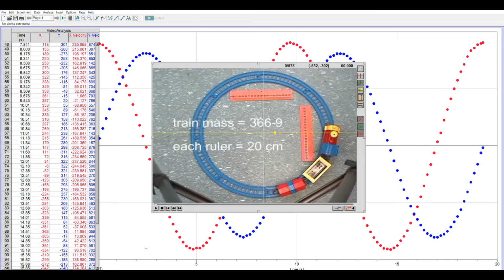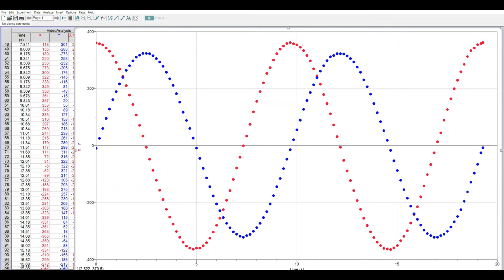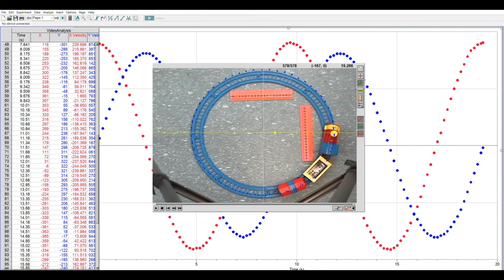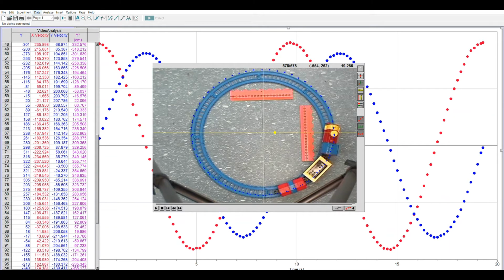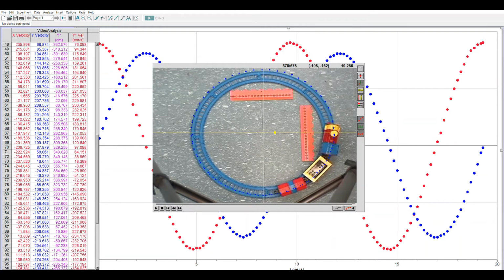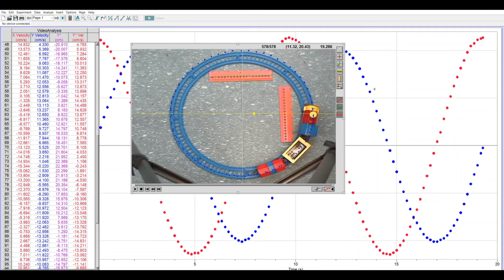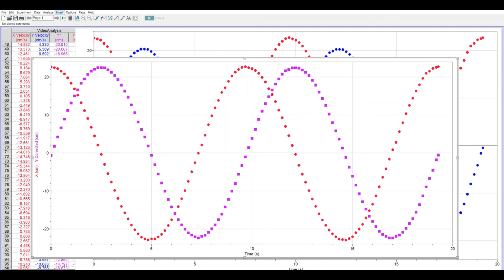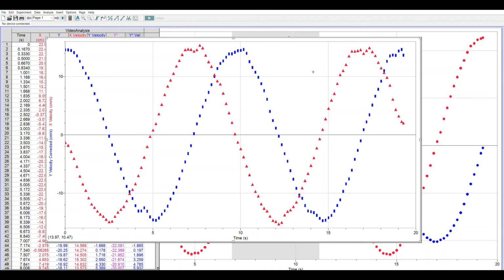LoggerPro Vertical Horizontal Scaling Correction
Demonstrates how to correct for different vertical and horizontal pixel scales